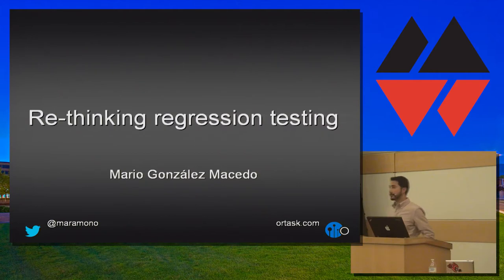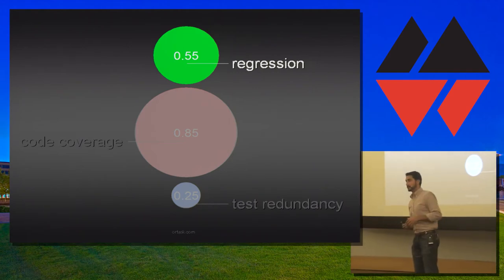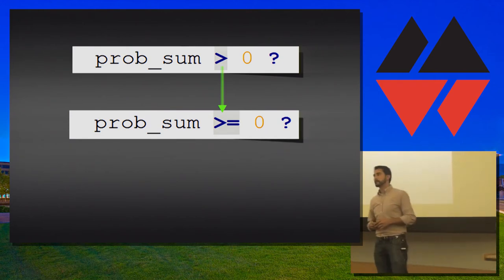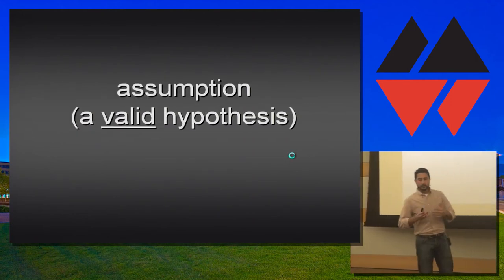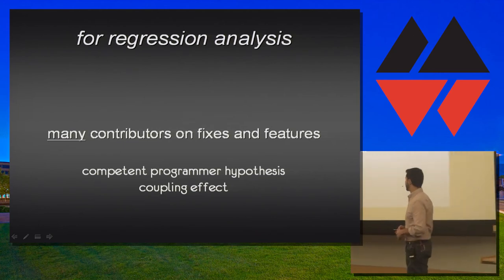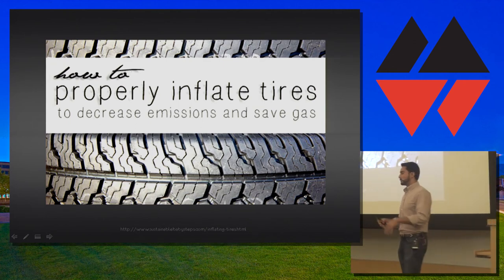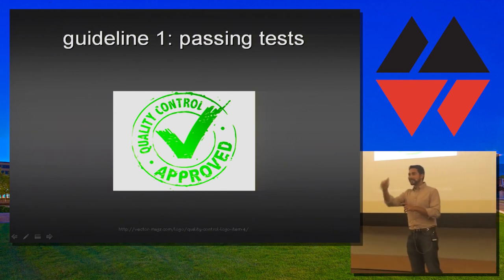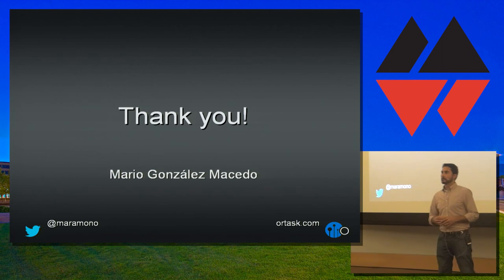MountainWest RubyConf 2014 - Re-thinking Regression Testing by Mario Gonzalez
Regression testing is invaluable to knowing if changes to code have broken the software. However, it always seems to be the case that no matter how many tests you have in your regression buckets, bugs continue to happily creep in undetected. As a result, you are not sure if you can trust your tests anymore or your methodology, and you are ready to change that. I will present a powerful technique called mutation testing that will help make your tests capable of detecting future bugs. I will also give you a metric to assess the effectiveness of your tests in terms of regression, so that future changes in your software can be done with impunity.
Audience will learn:
What mutation testing is and why it works.
When and how to apply mutation testing.
How to improve their tests so they detect bugs that are introduced during the normal evolution of software.